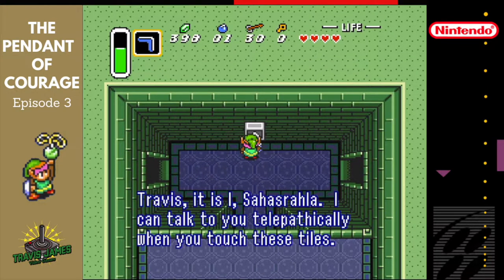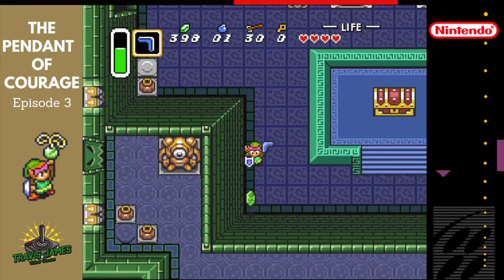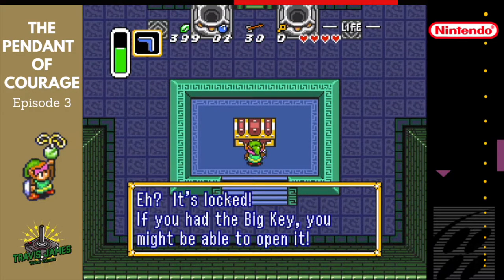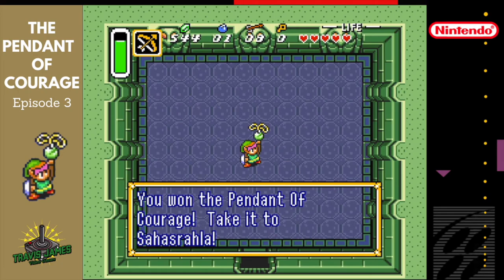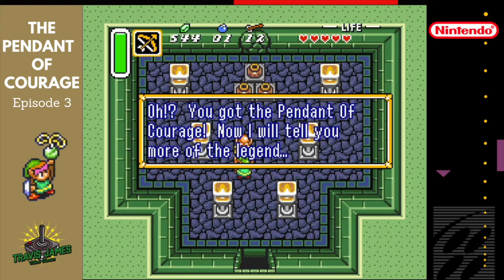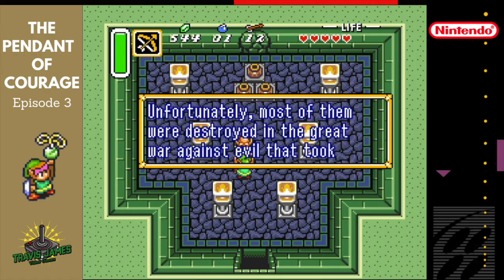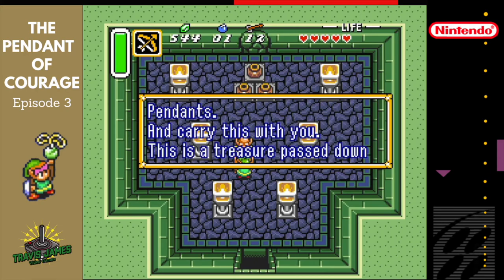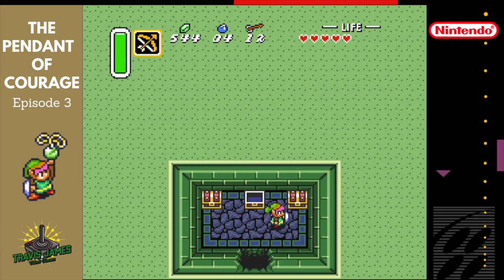The Pendant of Courage - Episode 3 | The Legend of Zelda: A Link to the Past (Super Nintendo) (SNES)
Time to get the first pendant on our journey, what will stand in our path as we enter the Eastern Palace, what new items will we get, will we find the pendant... let's play and see.